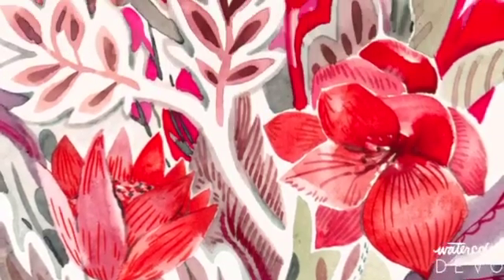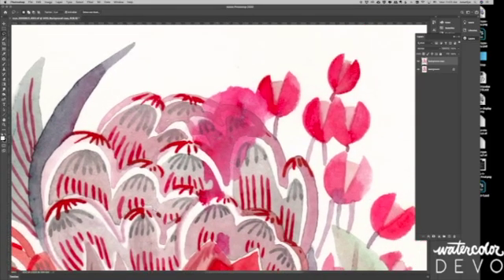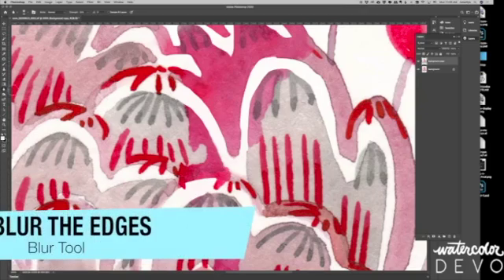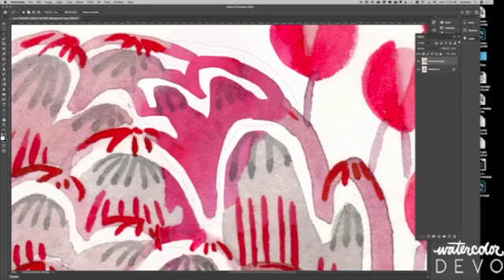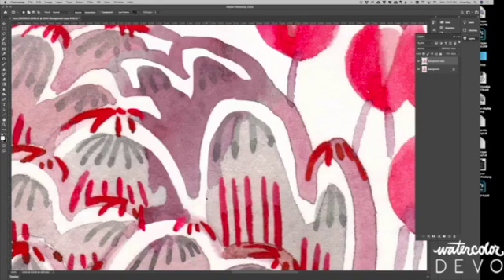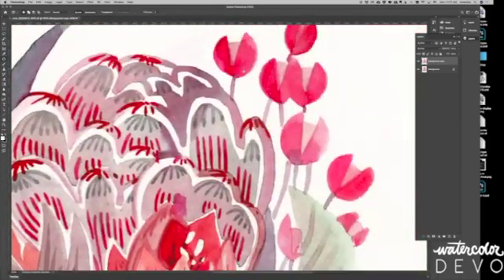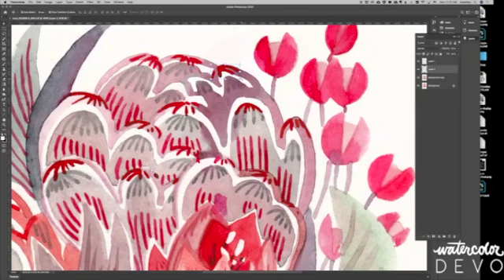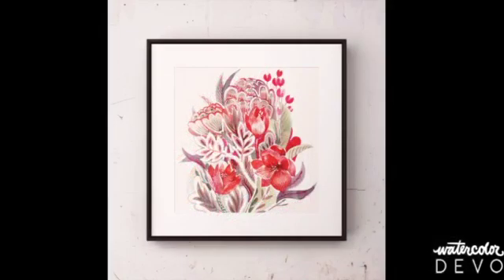How to Fix a Water Spill on a Watercolor Painting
Use these simple steps in Photoshop CS to easily fix an oops on your scanned painting. A spill of water on Scarlet Red paint made for a mess, but I didn't have to worry!

Receive weekly art tips!

Want to learn how to make your art printed designs? Even repeat designs for fabric, wallpaper, and funny socks? Sign up for the annual PRO course to learn how to Polish Repeat and Output your art!